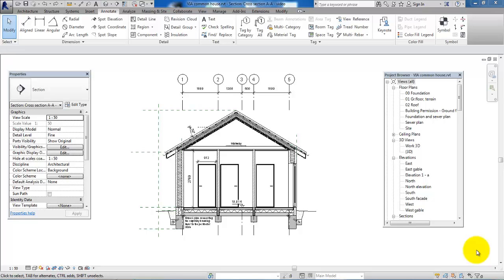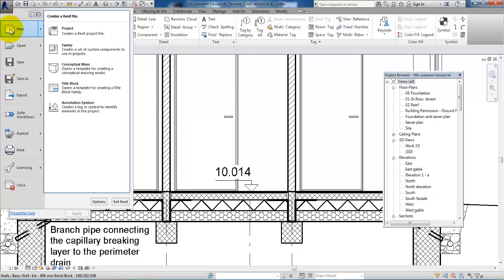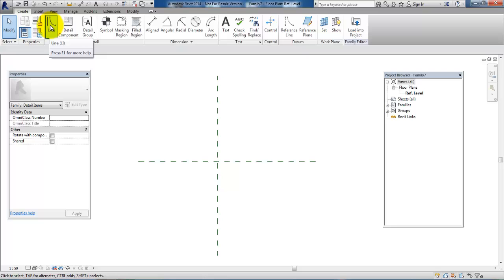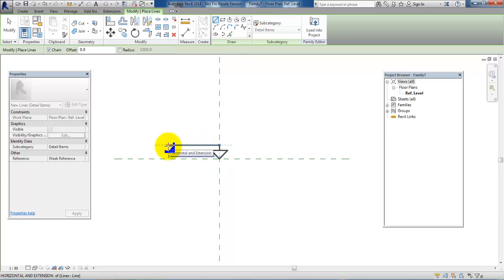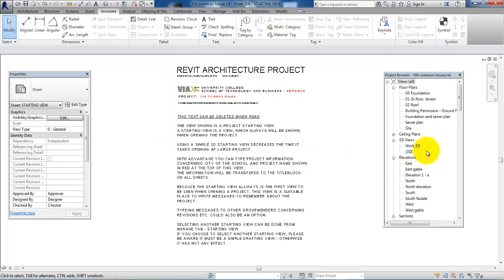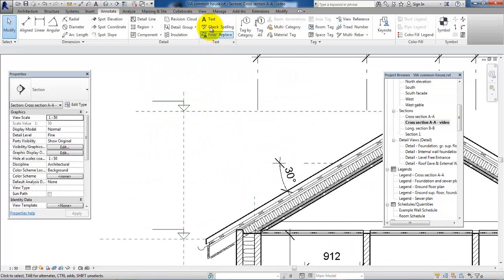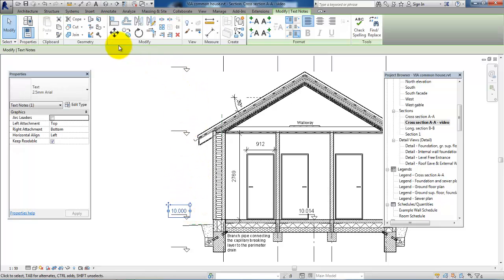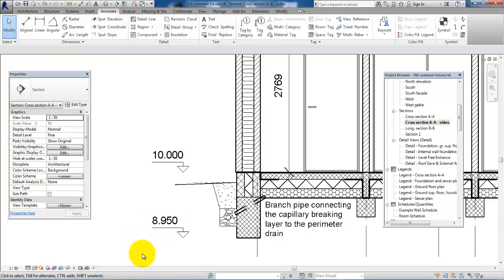Revit 2014_2D family component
Creating a simple 2D family component

This video have been made in order to assist 1st semester students at the Civil Engineering Department at VIA University College